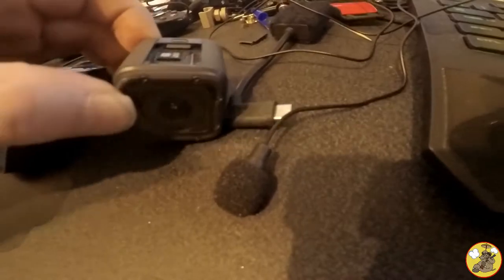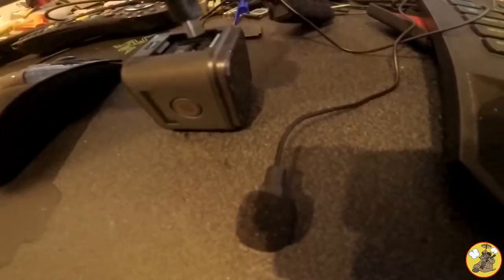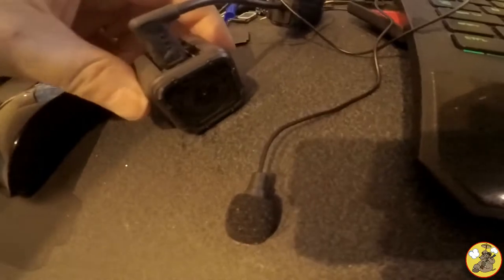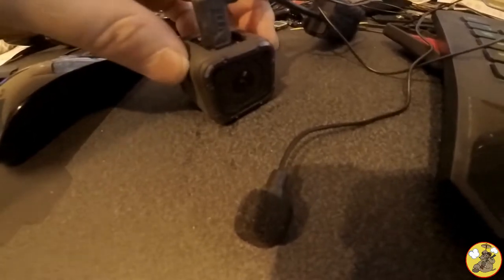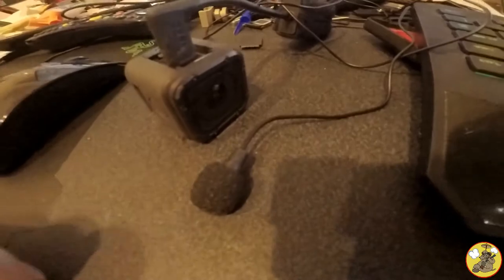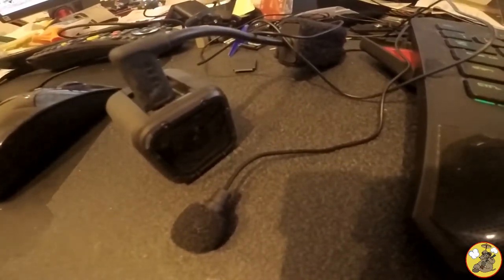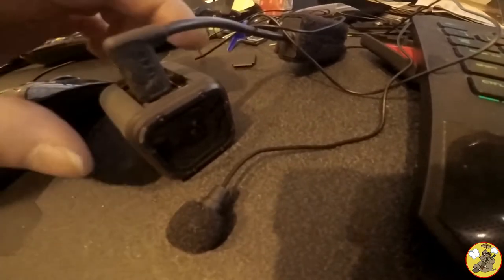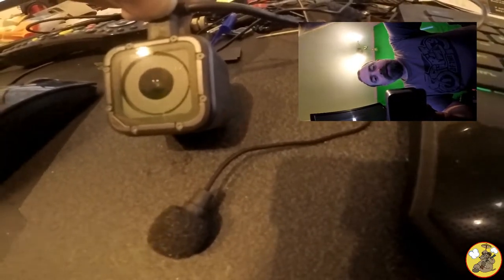GoPro Hero 5 Black & Session External Mic FIXED!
THIS VIDEO IS INCORRECT, GOPRO HAVE NOT FIXED THE ISSUE, IT IS STILL BROKEN! Please see my other video explaining how to fix the problem.

My in helmet microphone

My powerbank

My GoPro Hero 5 Session

My GoPro Hero 7 Black

My Rubber GoPro cover

My GoPro ball joint buckle

The SUGRU used to mount the GoPro

The memory cards I use

My bikes:

2012 Moto Guzzi V7 Stone, aka "Lord Vader" which has been very customised
2017 KTM 390 Duke with LeoVince LV Pro Carbon + decat
2018 Triumph Street Triple R (low ride height) with Yoshimura Alpha T exhaust

My kit:

Rain/Winter:
Rukka textiles, Held Warm n' Dry gloves
Scratching/Trackdays:

My helmets:

Motovlogging: Nishua Enduro Carbon with paek removed
Trackdays: Arai Chaser V
Commuting with no camera: Schuberth S2
Chilled rides with no camera: Davida Jet "8 Ball"